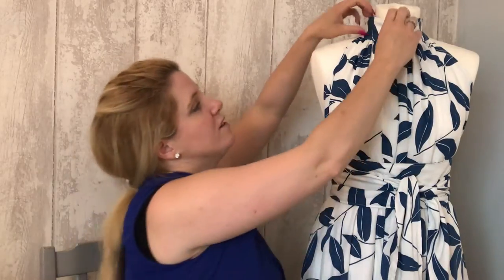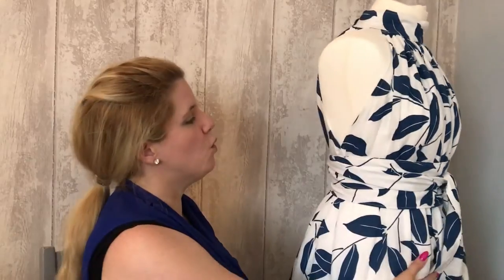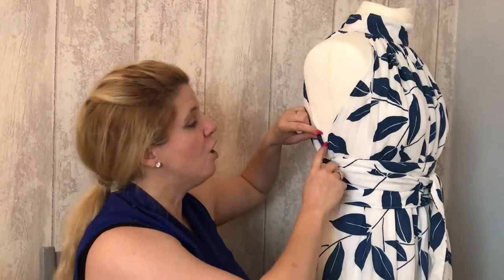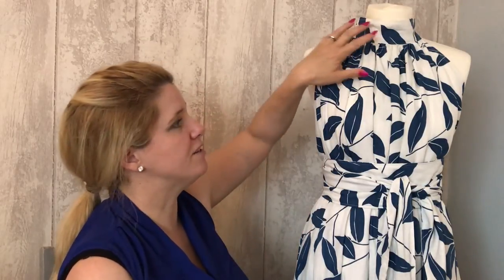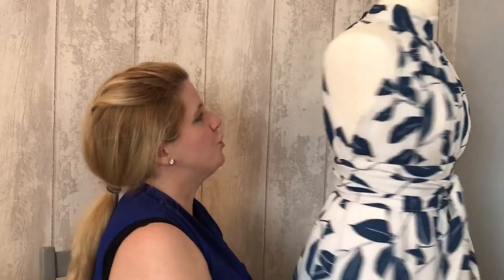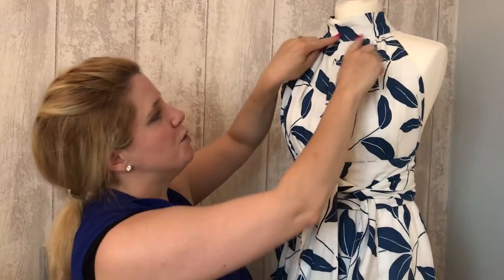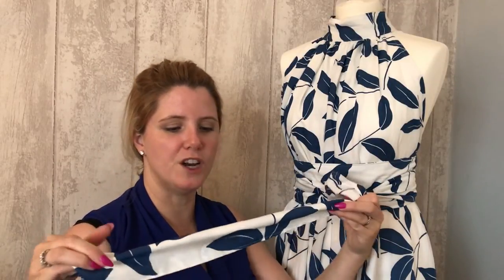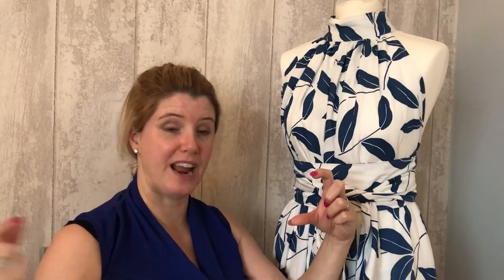The Emma Sewing Pattern - Ideas for how you could modify the pattern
Here are some ideas on how you could customize or modify The Emma PDF sewing pattern for your body shape and preferences. It's a really easy pattern to change & hack so there is lots you could do with it!

The Emma has a fitted neckband with an very full, flared top. There are 5 length options: top, tunic, knee (tunic + 1 tier of ruffles), tea (tunic + 2 tiers) and maxi (tunic + 3 tiers). Plus an optional sash so you can either wear it nipped in at the waist, or loose and flowing.